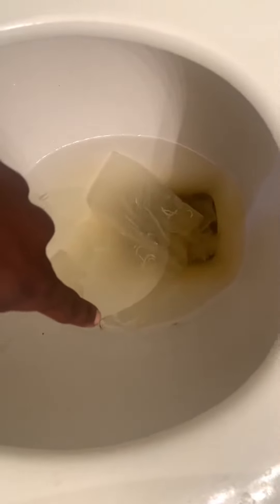What happens when NAILS are thrown In TOILETs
Join Robinhood with my link and we'll both pick our own free stock 🤝